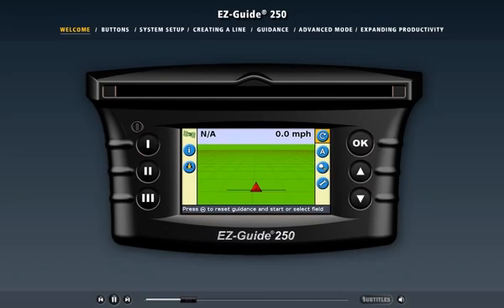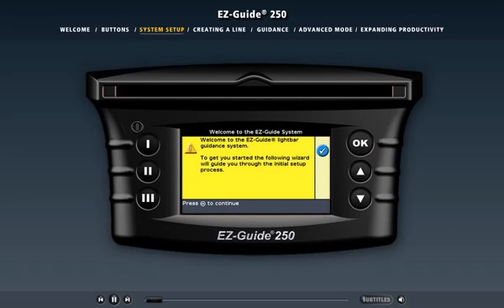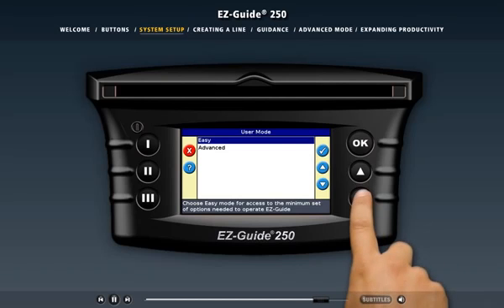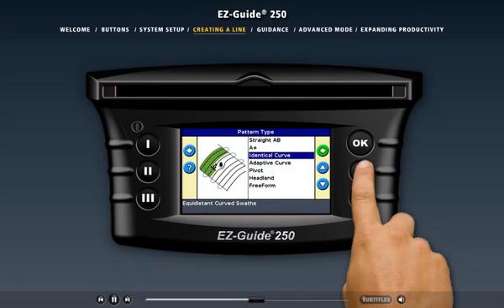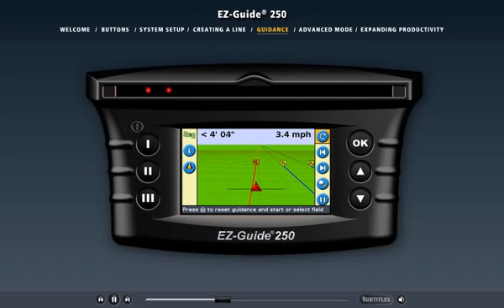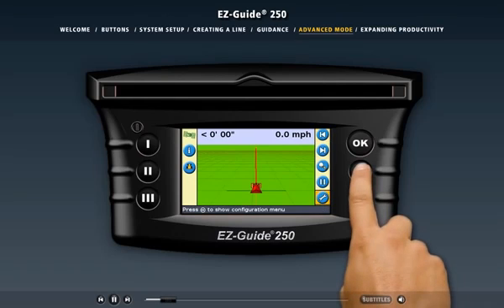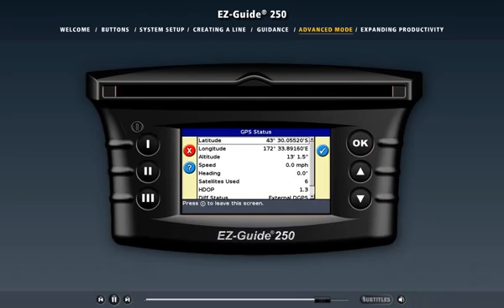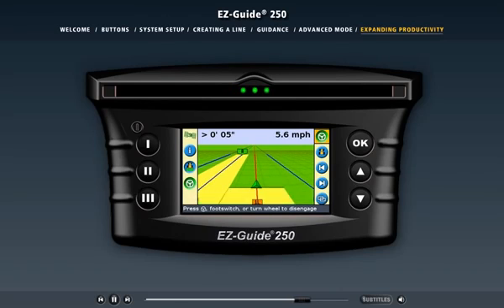навігатор GPS для трактора Trimble EZ Guide 250 Demo Video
Agro GPS
Навігатори на будь-який трактор